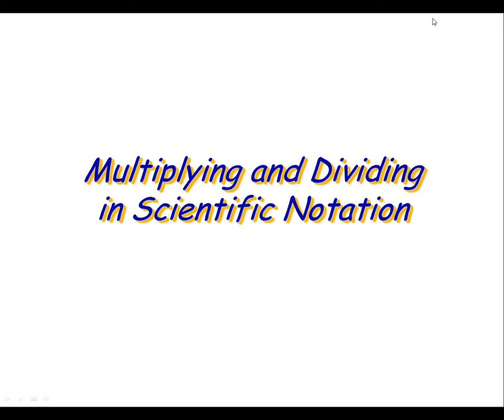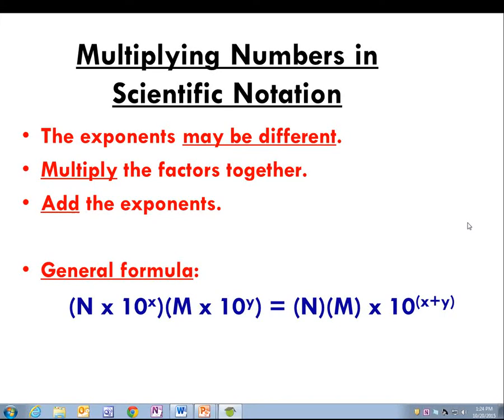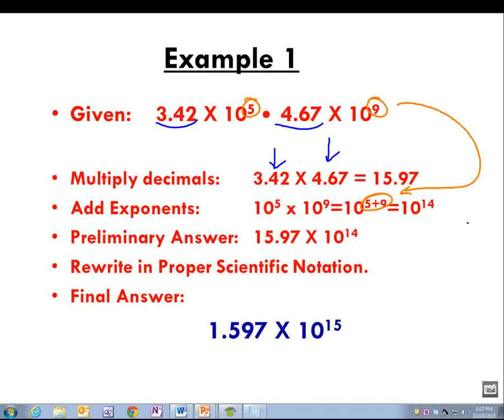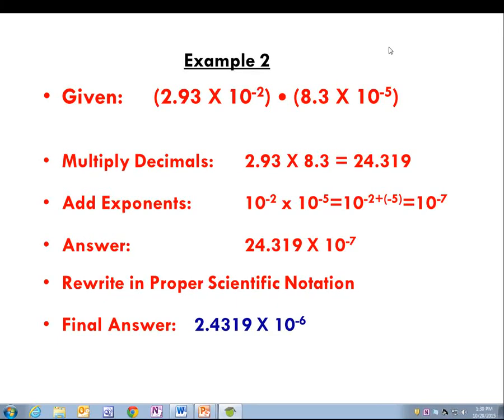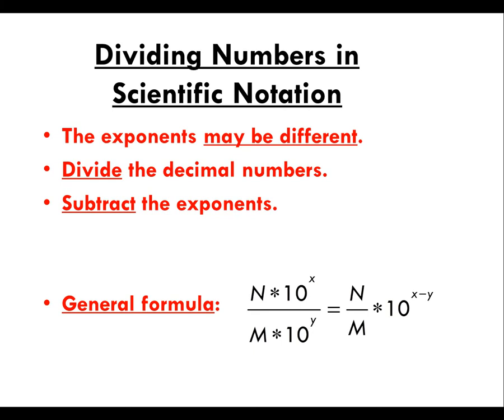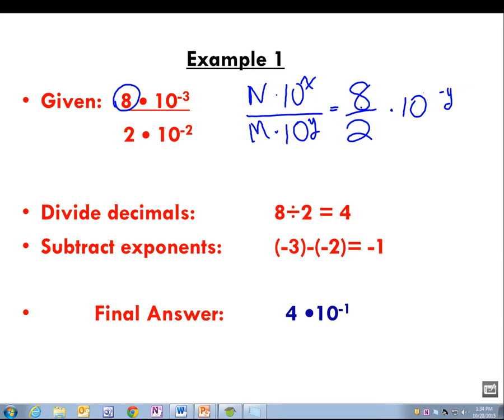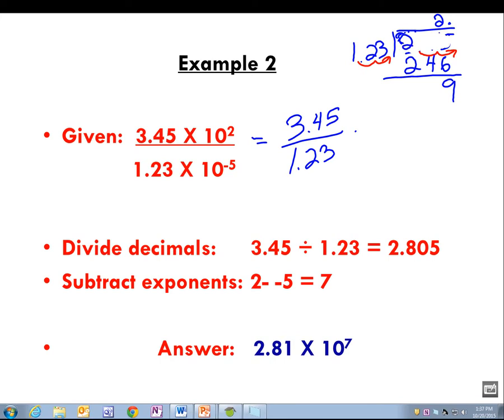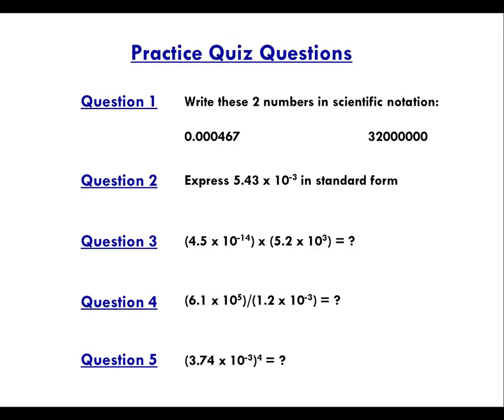10 20 2015 Acc Multiply Divide Scientific Notation